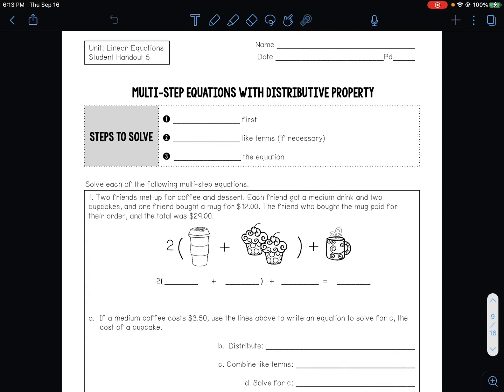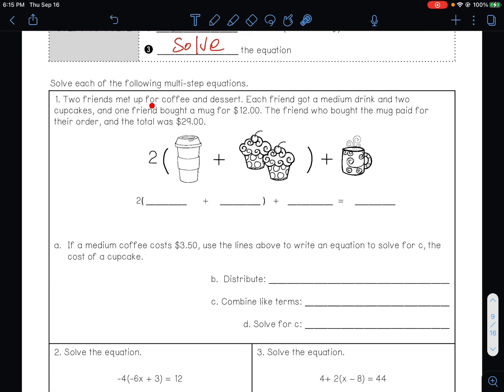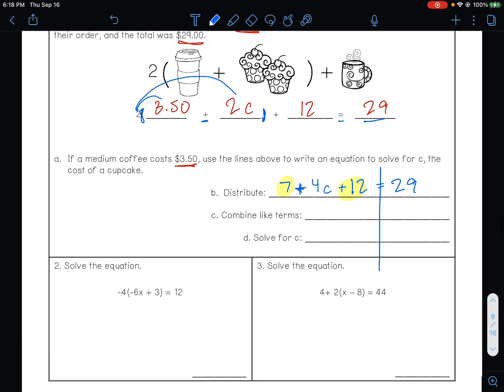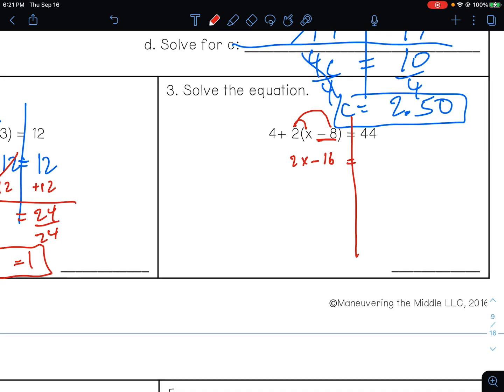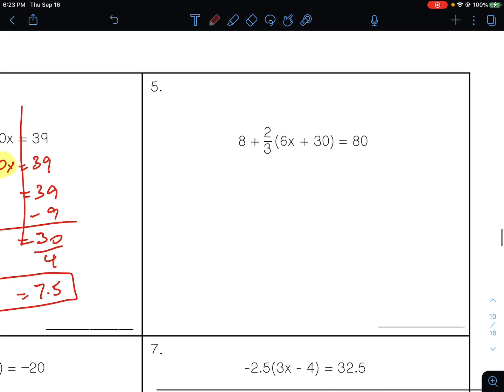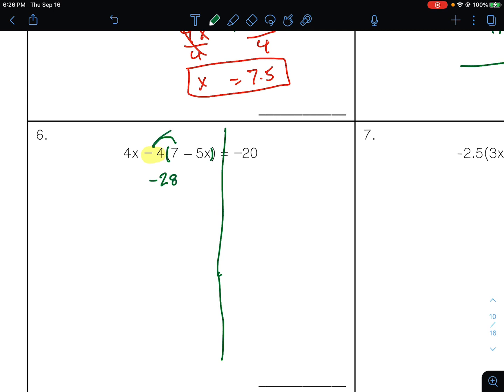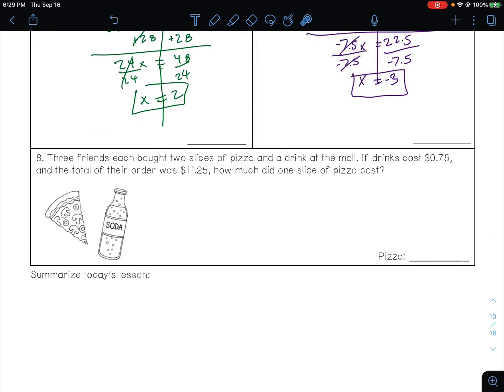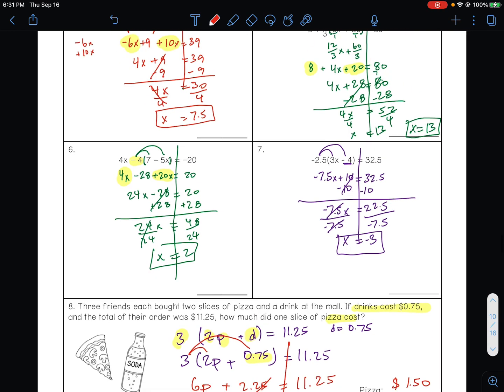M8 - LE 5.5 NOTES Multi-Step Equations with Distributive Property